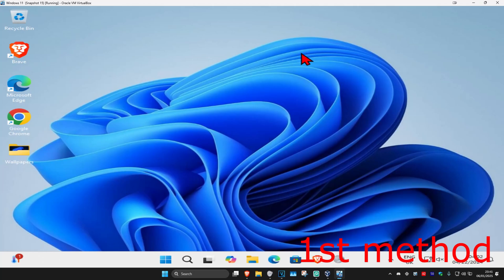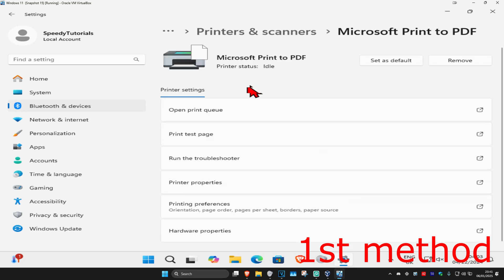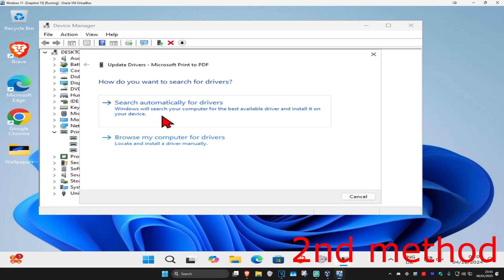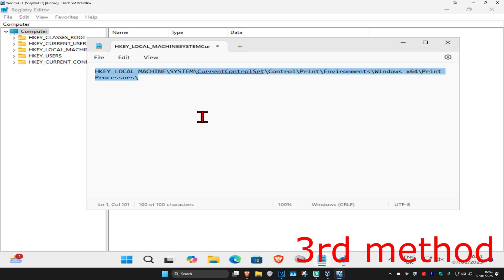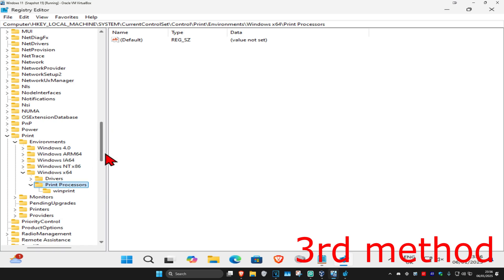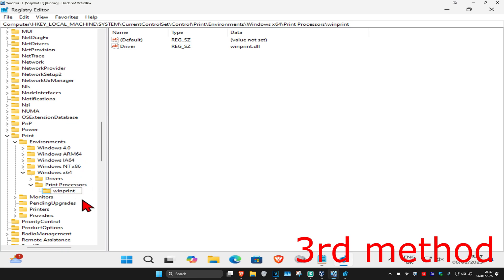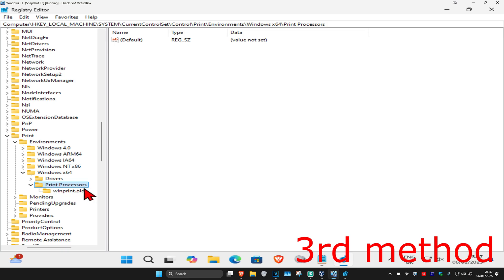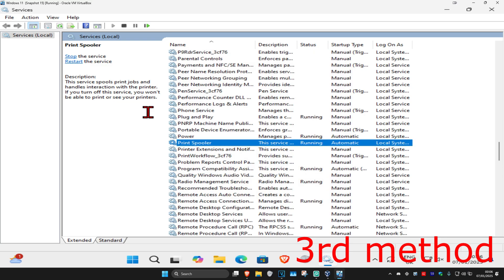How To Fix Function Address Caused a Protection Fault Error in Windows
In this video, I'll show you how to fix the "Function address caused a protection fault" error in Windows. This error is typically caused by system conflicts, corrupt files, or application issues. Follow these steps to resolve it and prevent further crashes.

Registry Location:
HKEY_LOCAL_MACHINE\SYSTEM\CurrentControlSet\Control\Print\Environments\Windows x64\Print Processors\

If you're getting the error message "Function Address Caused a Protection Fault" when trying to print from within Office applications like Word, Excel, or Publisher, you're not alone. Many users have experienced this issue. The error typically appears when printing directly from an Office program, but not when using conventional printing methods. This problem is not specific to any version of Windows and has been seen on Windows 7, Windows 8.1, Windows 10 & Windows 11.

To resolve this, you can try updating or reinstalling your printer drivers, repairing your Office installation using the built-in tool, or checking for any corrupt files or settings within Office. These steps should help fix the problem and restore your ability to print.

Issues addressed in this tutorial:
function address caused a protection fault exception code 0xc00005
function address caused a protection fault printer properties windows 11
function address 0x80072c5c caused a protection fault